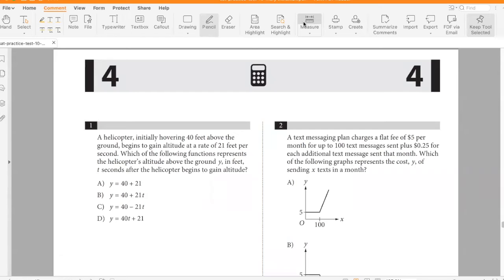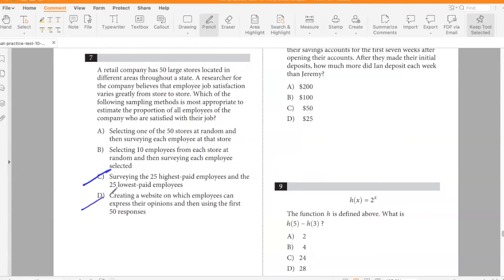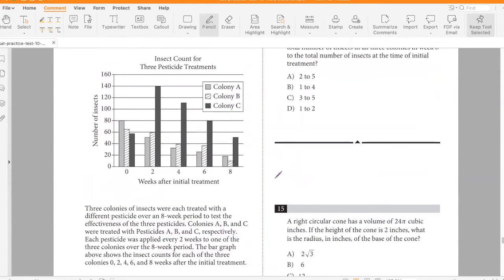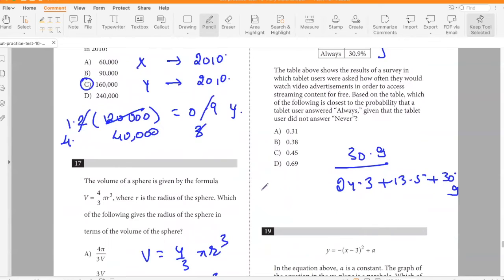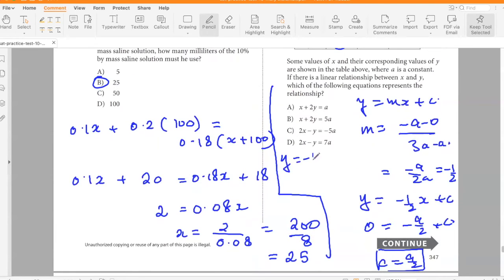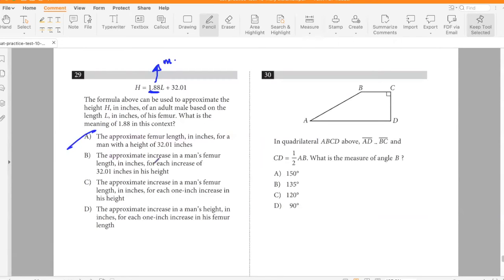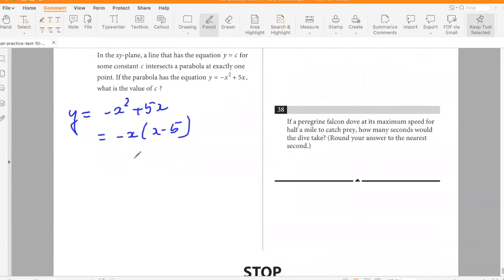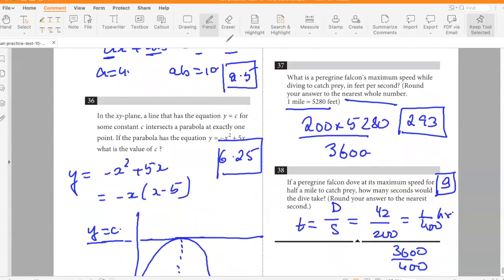SAT Test 10 Math Calc Section (SOLVED)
In this video we solve the Math Calculator section of the  SAT Practice Test 10 (Oct 2018 US SAT).